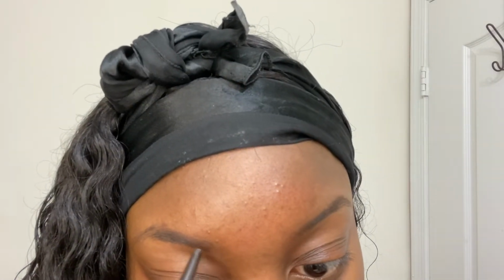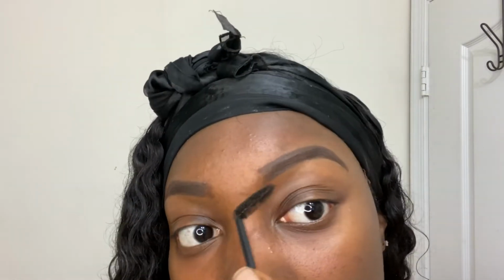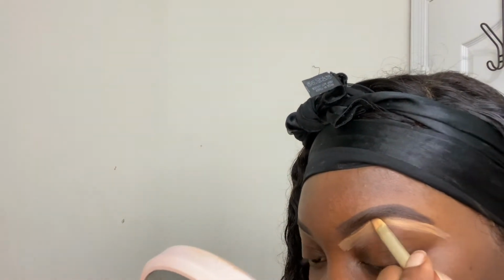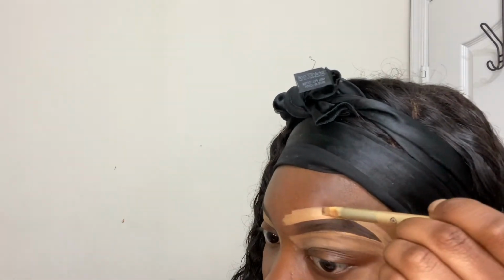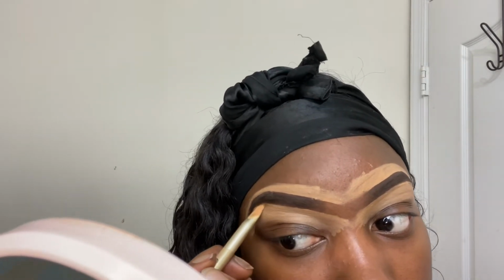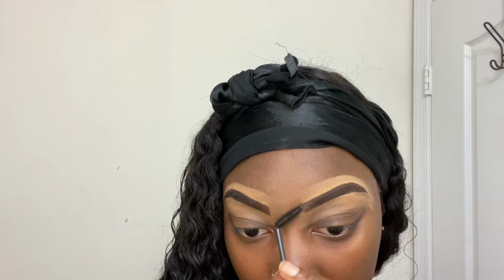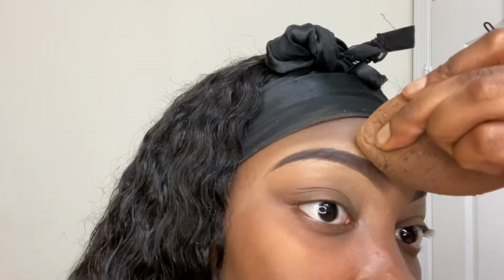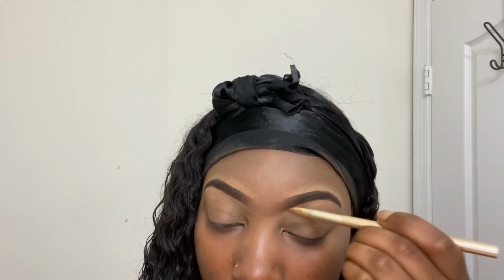EYEBROW TUTORIAL |BEGINNER FRIENDLY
Hey guys, today's video is on an eyebrow look that is simple and affordable.
Items used:
dark eyebrow pencil
L.A pro girl concealer
flat angled brush
beauty blender